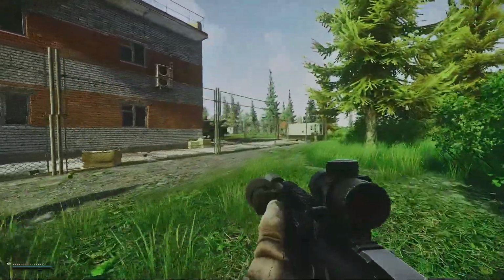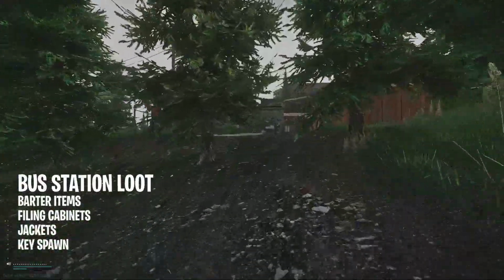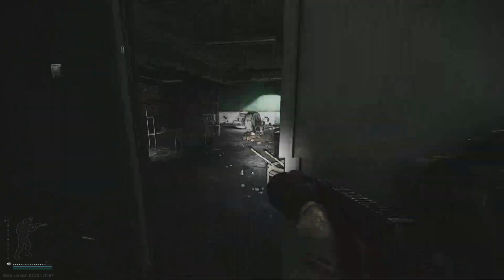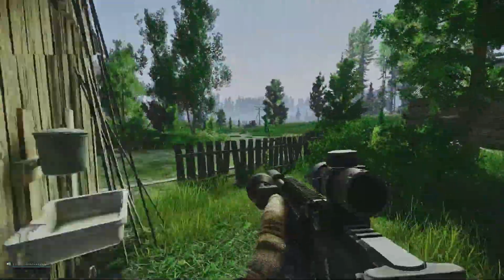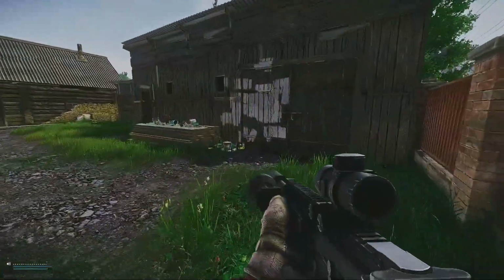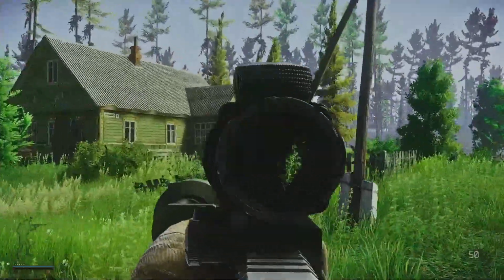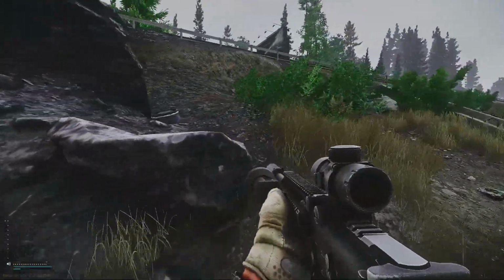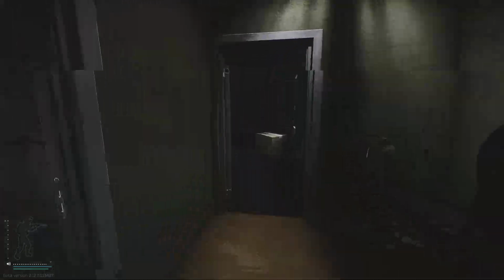NO KEY SHORELINE LOOT GUIDE - ESCAPE FROM TARKOV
How to run shoreline with no keys needed in tarkov and make a profit. This video contains all the best places you should be loot running on shoreline that dont require keys. This loot running shoreline guide will go over what loot is at each locations as well as some of the best know spots for the big ticket items you have access to on shoreline without needing keys.

Twitter.com/buttorsomething
Tiwtch.tv/buttorsomething